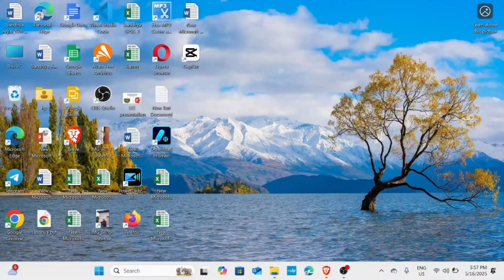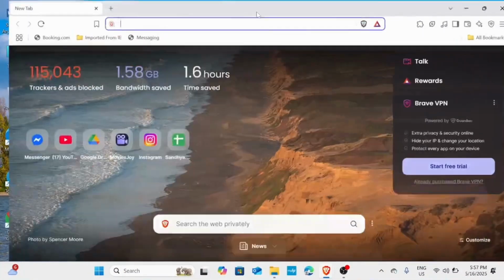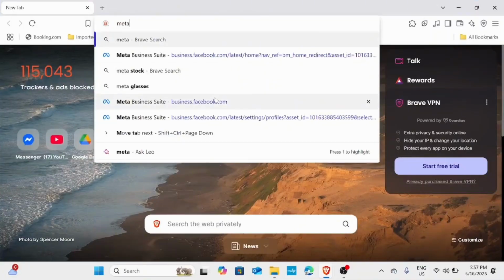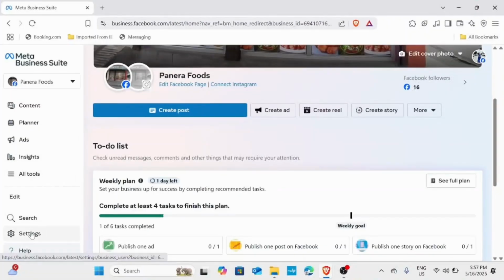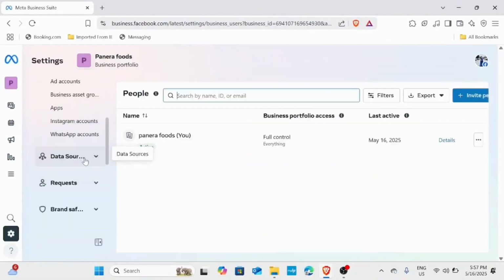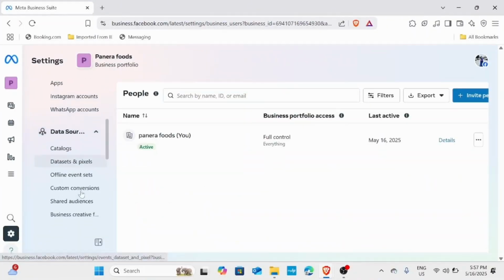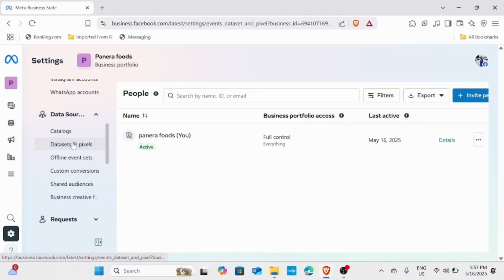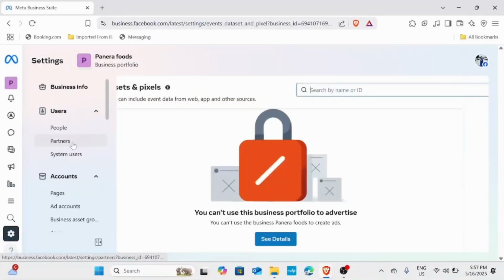How to Delete Pixel from Business Manager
How to Delete Pixel from Business Manager (2025)! Want to remove a Facebook Pixel from your Business Manager account? This video will guide you step-by-step on how to delete a Pixel from Business Manager quickly and easily. Whether you’re asking, “How do I delete a Pixel from Business Manager?” or need help managing your Pixels, this tutorial has you covered. Learn how to safely delete Pixels and keep your Business Manager clean. Watch now to see how you can delete a Pixel from Business Manager today!

Timestamps:

00:00 How to Delete Pixel from Business Manager
00:10 How Do I Delete Pixel from Business Manager?